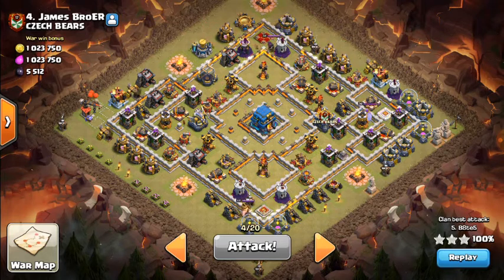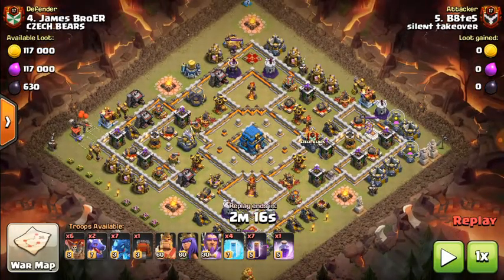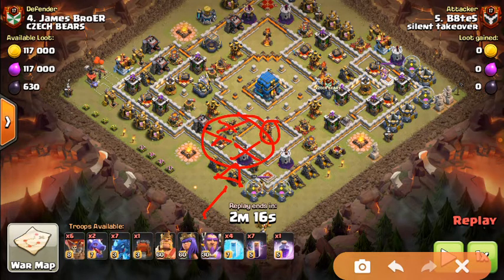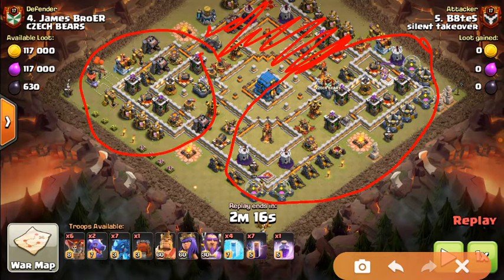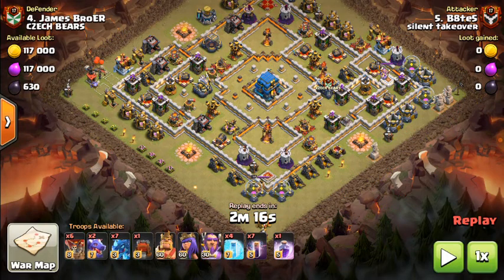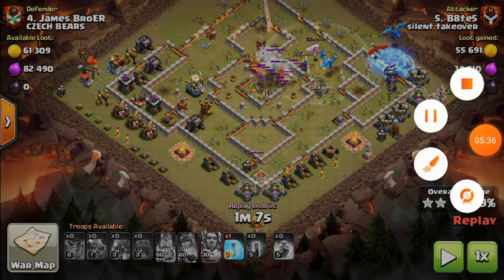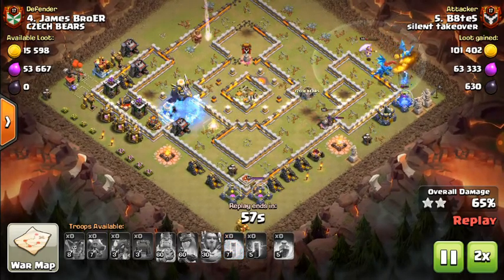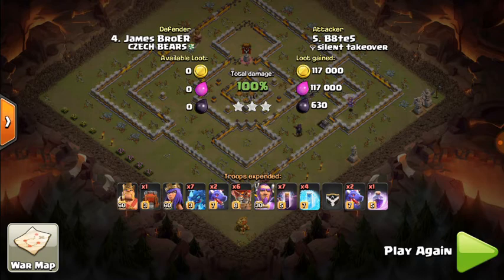Clash Of Clans TH12 Bats Win MVP! Double Drag Bat 3 Star Attack Strategy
Hey guys thank you for checking out the video today, were gonna be having a closer look at bats and what they can do for you!

Credit @Bates for the attack

Clan Links:

Silent Takeover: 9YCYY8PQ - non rushed th6+

Dolphinshavers!: 20VUP99CQ - Players of any level, part rushed accepted

Silent Shavers: 28U9CGR9Q - Players of any level, rushed accepted

Thanks again and keep on clashing!